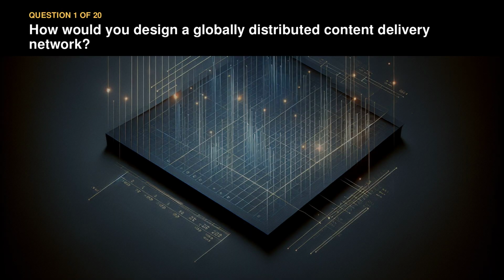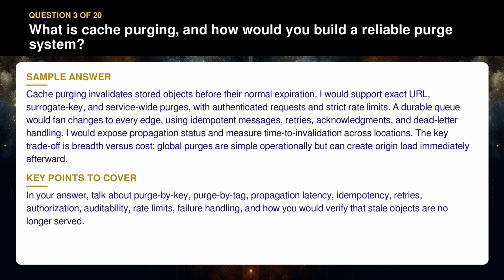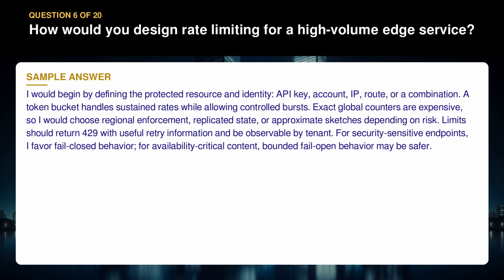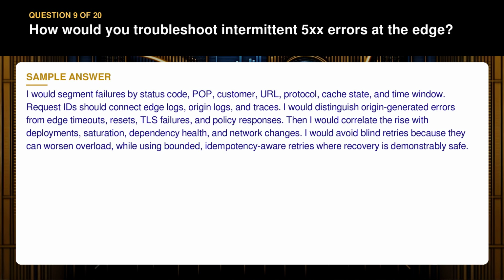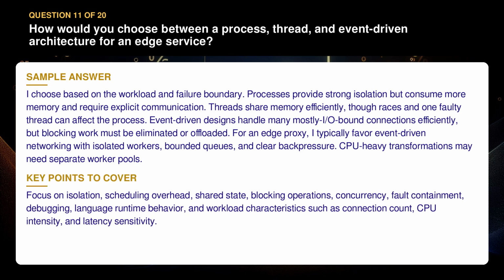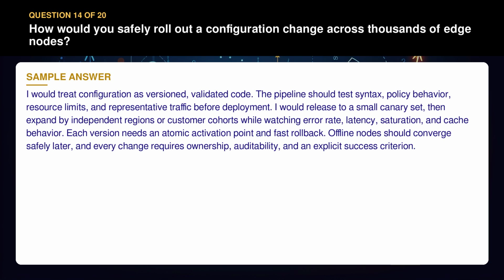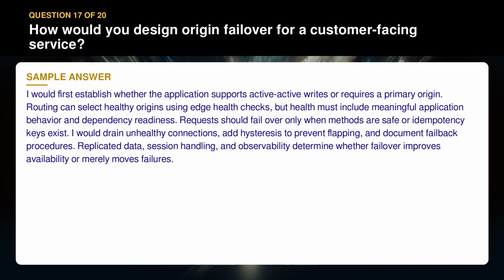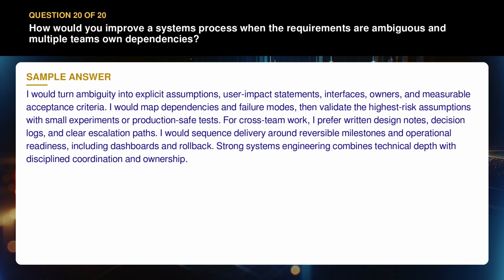Fastly Systems Engineer Interview Questions & Answers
Preparing for a Systems Engineering interview at Fastly? In this video, we'll cover 20 essential questions you might face, along with sample answers and key points to highlight. This guide will help you feel confident and well-prepared as you navigate the interview process.
0:00 – Introduction
0:20 – Q1: How would you design a globally distributed content delivery network?
1:16 – Q2: Explain how HTTP caching works and how you would troubleshoot a low cache hit ratio.
2:17 – Q3: What is cache purging, and how would you build a reliable purge system?
3:15 – Q4: How would you investigate an increase in latency for requests passing through Fastly's edge?
4:18 – Q5: What are the advantages and risks of running application logic at the edge?
5:19 – Q6: How would you design rate limiting for a high-volume edge service?
6:19 – Q7: Describe a secure design for TLS termination at the edge.
7:18 – Q8: How do DNS and anycast affect a globally distributed edge platform?
8:19 – Q9: How would you troubleshoot intermittent 5xx errors at the edge?
9:21 – Q10: What Linux concepts are most important when operating high-throughput edge servers?
10:22 – Q11: How would you choose between a process, thread, and event-driven architecture for an edge service?
11:23 – Q12: How would you design observability for a distributed edge service?
12:21 – Q13: What makes a distributed system resilient to partial failure?
13:18 – Q14: How would you safely roll out a configuration change across thousands of edge nodes?
14:15 – Q15: How would you handle a sudden traffic spike or flash crowd for a popular object?
15:12 – Q16: Explain how you would prevent cache poisoning and cache key vulnerabilities.
16:10 – Q17: How would you design origin failover for a customer-facing service?
17:09 – Q18: Tell me about your approach to incident response during a large production outage.
18:06 – Q19: How would you build a capacity-planning model for edge infrastructure?
19:06 – Q20: How would you improve a systems process when the requirements are ambiguous and multiple teams own dependencies?
20:07 – Like & Share
In this video, we've explored 20 pivotal questions for Fastly Systems Engineer interviews, focusing on design principles, caching strategies, and troubleshooting techniques. About Interview Guide: Interview Guide is a YouTube channel dedicated to tech interview preparation. We publish concise interview Q&A videos covering programming concepts, system design, data structures, and role-specific prep for software engineers.